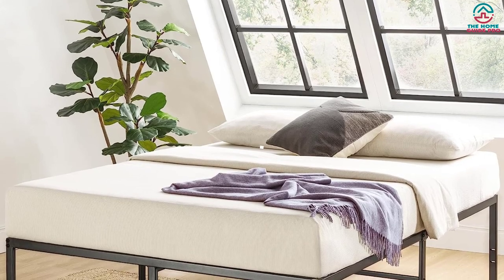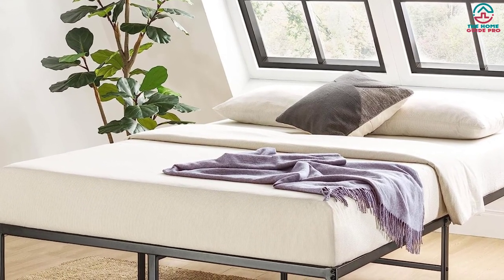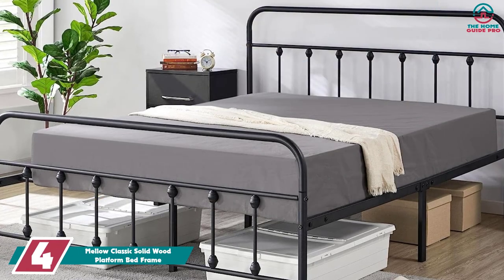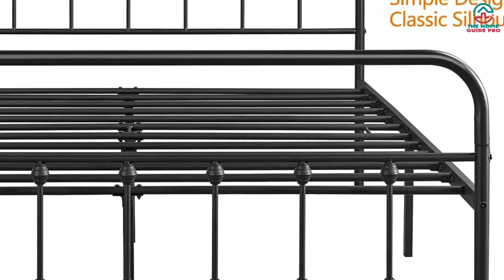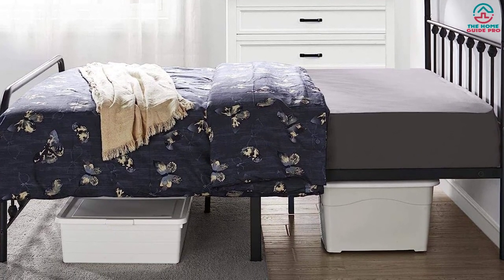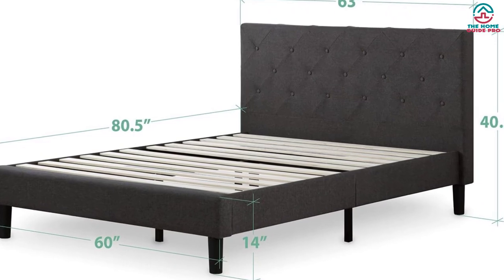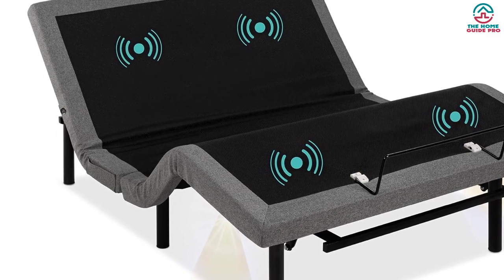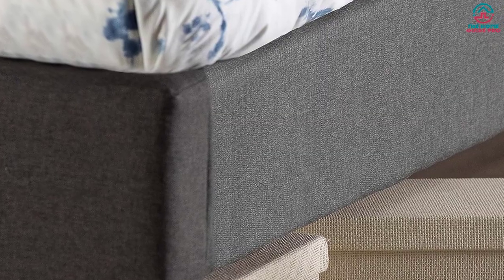▶️Best Bed Frames in 2023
▶️ The Best Bed Frames  We recommended  In This video

▶️ 5.Best Price Mattress 18-Inch Metal Platform Bed

▶️ 4.Mellow Classic Solid Wood Platform Bed Frame

▶️ 3.Yaheetech Classic Metal Platform Bed Frame

▶️ 2.Zinus Shalini Upholstered Platform Bed Frame Queen

▶️ 1.Best Choice Products Ergonomic Queen Size Adjustable Bed

➥ Prime Discounted Monthly Offering
➥ Try Twitch Prime
➥ Amazon Music Unlimited
➥ Try Amazon Home Services
➥ Kindle Unlimited Membership Plans
➥ Create an Amazon Wedding Registry